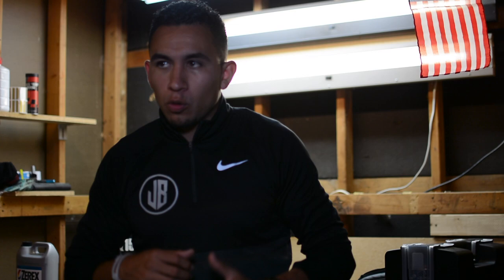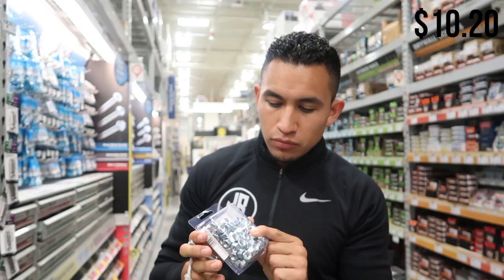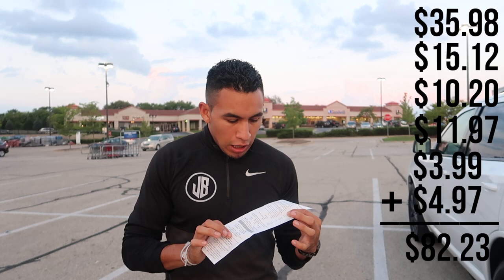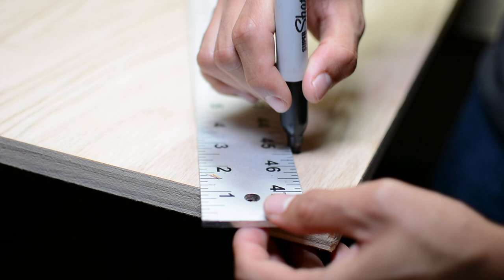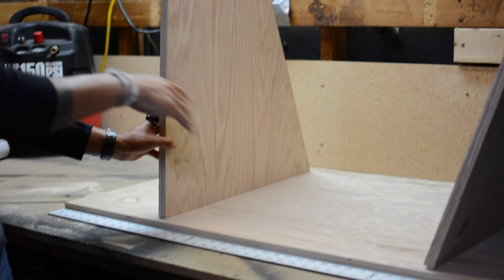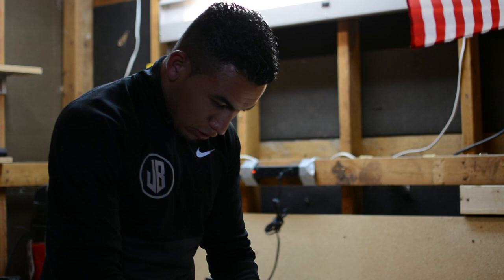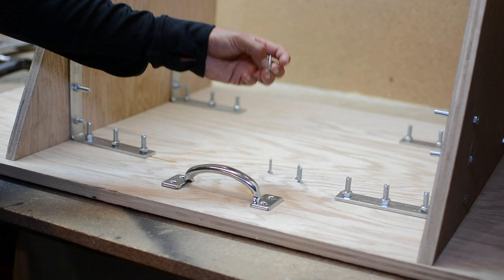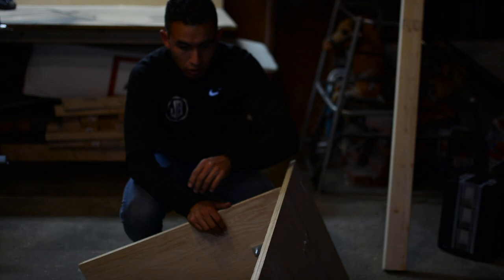How To Build A Soccer Wall/Rebounder! (Full DIY Tutorial)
I hope this video helps a lot of you guys out! It's the number one question I get asked in all my videos.